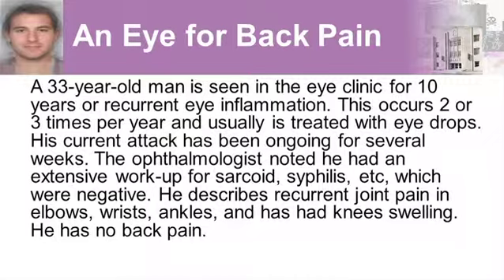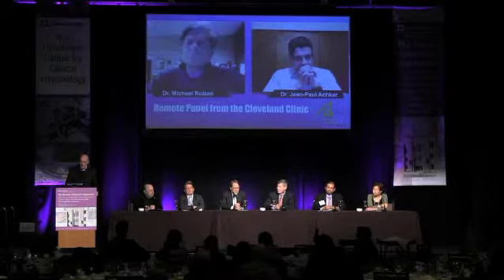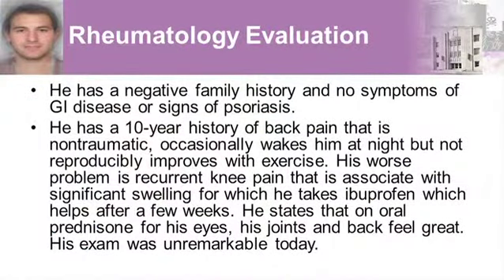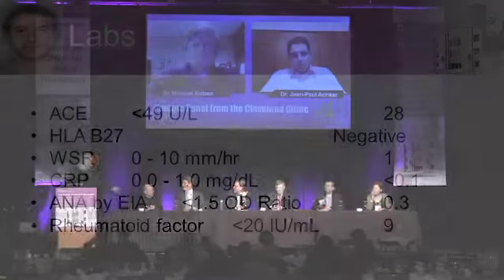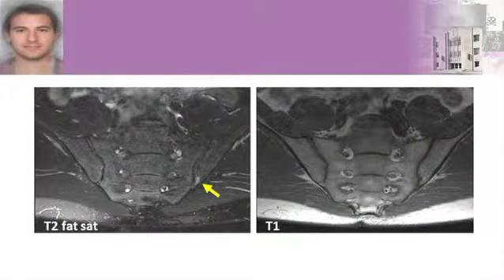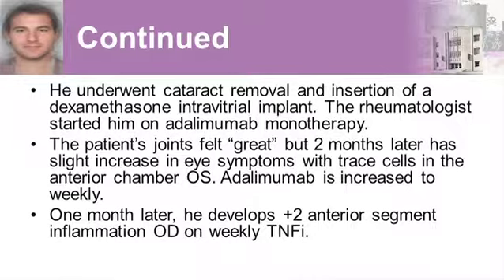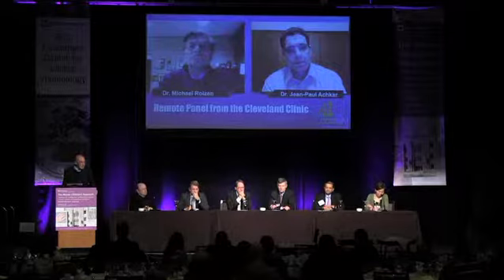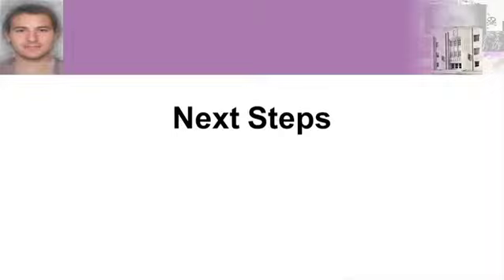Rheumatoid Arthritis Case 3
The RA webcast reviews the most current rheumatoid arthritis guidelines for clinical diagnosis and management. to claim CME credit or learn more about the Master Clinician’s Approach series.

The rheumatoid arthritis webcast features expert faculty members, Dr. Leonard Calabrese, Dr. Elaine Husni, Dr. John Paul Achkar, and Dr. Michael Roizen of Cleveland Clinic, Dr. Paul Emery of Leeds Teachings Hospitals NHS Trust, Dr. Michael Weisman of UCLA David Geffen School of Medicine, Dr. Abrar Qureshi of Warren Alpert Medical School of Brown University, and Dr. Philip Mease of University of Washington School of Medicine.

The video was produced by the Cleveland Clinic Foundation Center for Continuing Education and the Cleveland Clinic RJ Fasenmyer Center for Clinical Immunology.